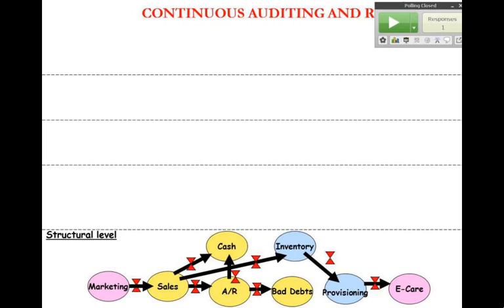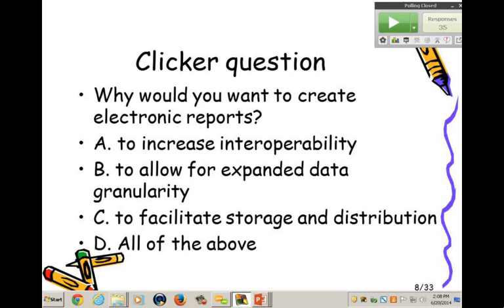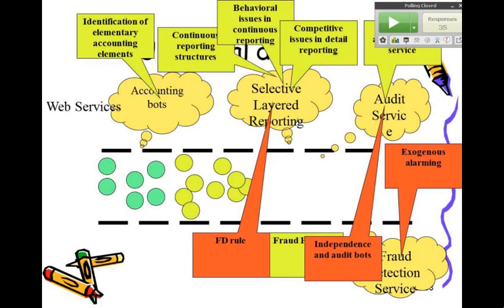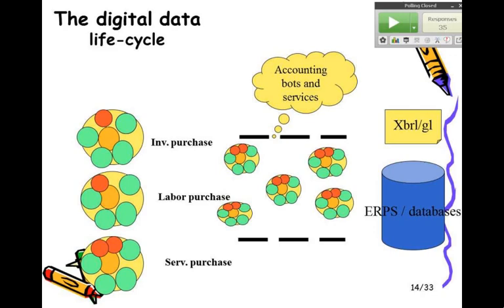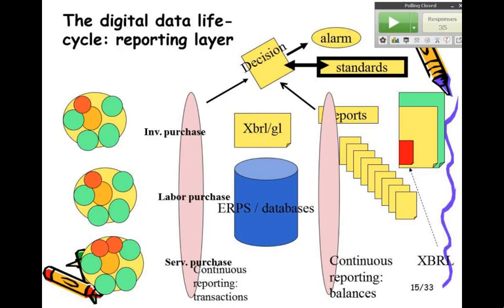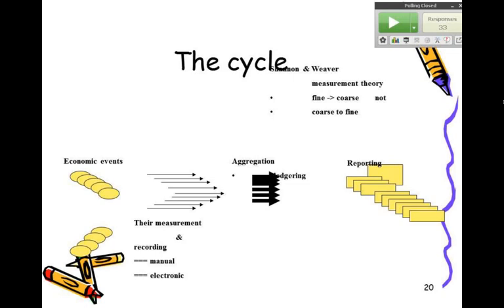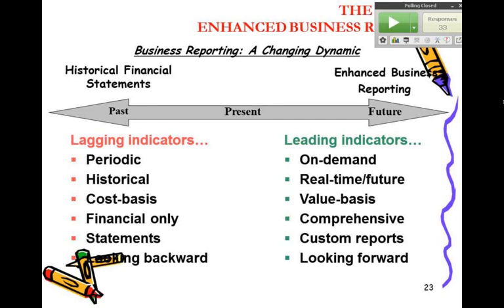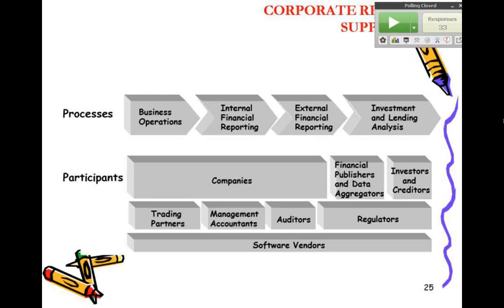Information Technology: Lecture 4 Part 2-2 (6/20/2014)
Information Technology: Professor Vasarhelyi
Lecture #4 Part 2-2
Continuous Auditing, the Digital Life-Cycle, XBRL

Time Stamps:

00:01:59 Continuous Auditing and Report

00:18:03 Internal Value Chain

00:19:48 Consequently

00:21:53 Financial-Related Web Services in the Future (The Universal Data Bus)

00:27:57 XML Derivative Transactions

00:31:13 The Digital Data Life-Cycle

00:47:35 The Digital Data Life-Cycle: Reporting Layer

00:56:40 The Digital Data Life-Cycle: The Umbrella of Assurances

01:01:38 Information in the Value Chain

01:03:05 The Cycle

01:14:55 Business Reporting: A Changing Dynamic

01:23:20 Call for Real Time Reporting

01:30:11 Chart Used to Sell XBRL

The second part of this lecture begins with an examination of continuous auditing. Professor Vasarhelyi proceeds with a discussion of the internal value chain. He examines the digital data life-cycle in depth with the students and concludes with a discussion of XBRL.